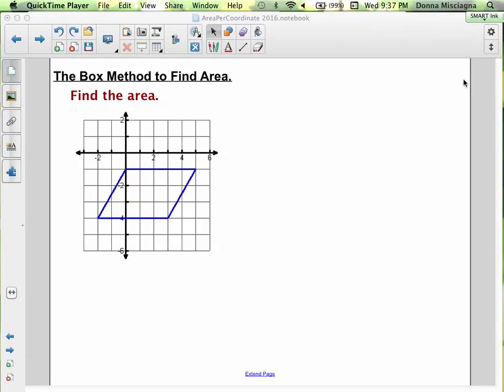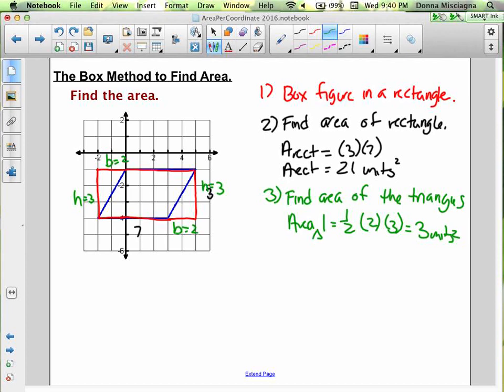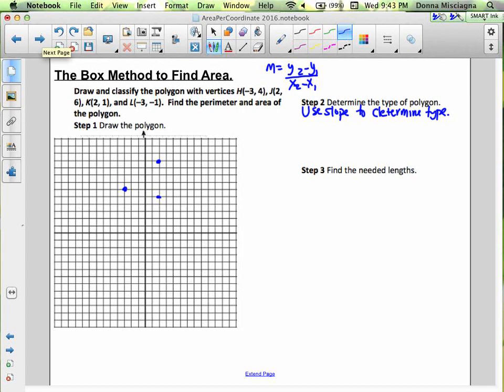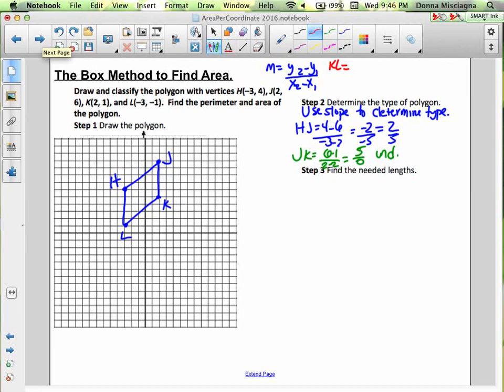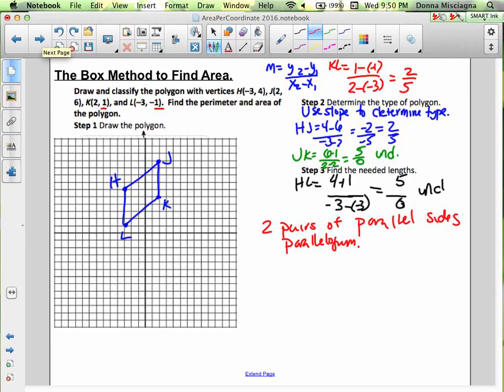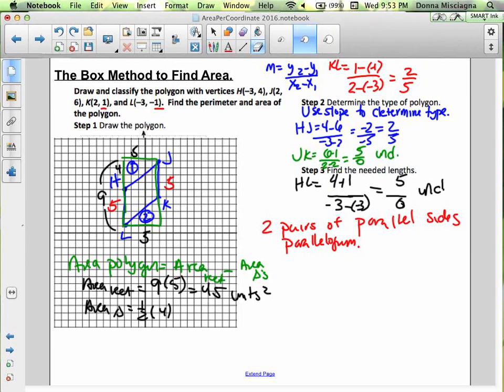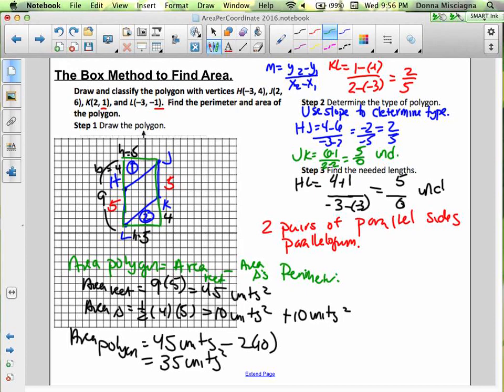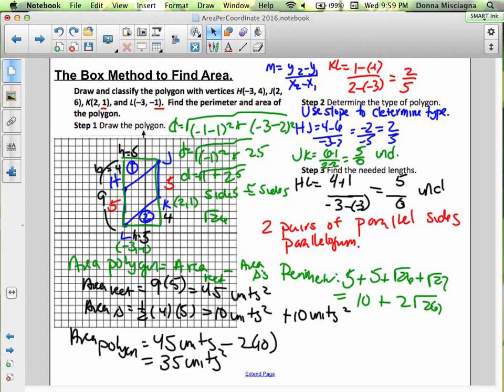Box Method Part 2 Broadband